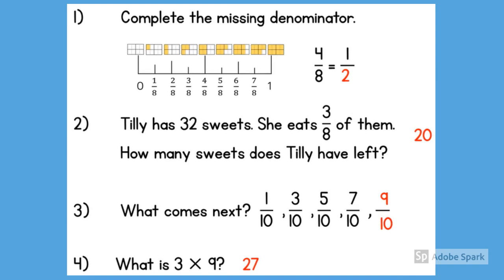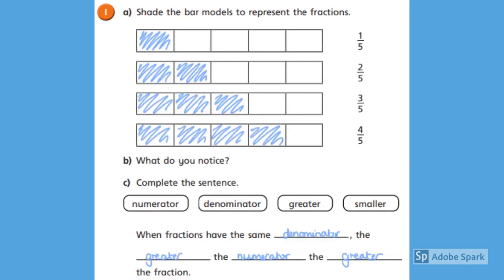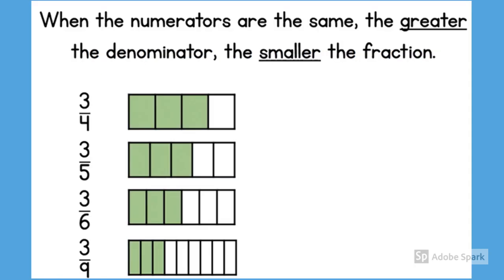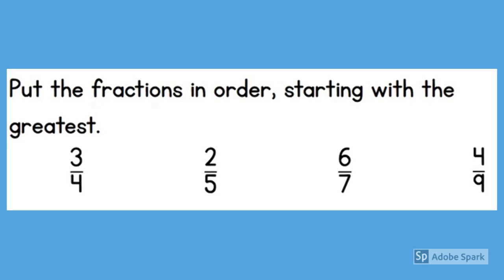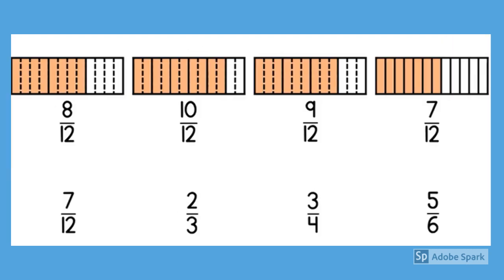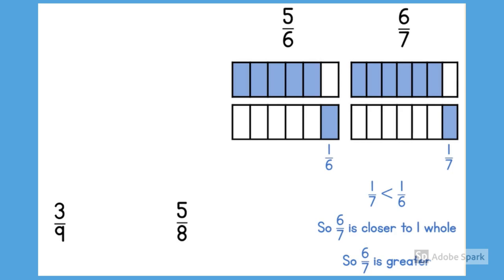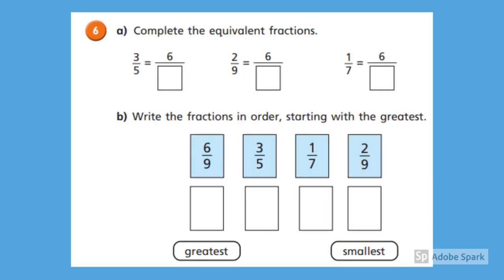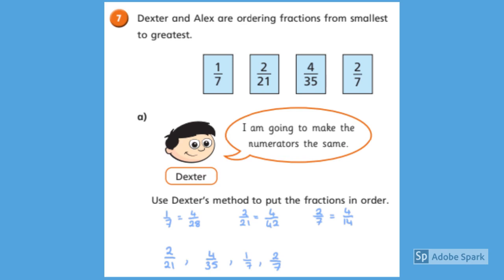Year 3 Maths Lesson 12 Ordering Fractions